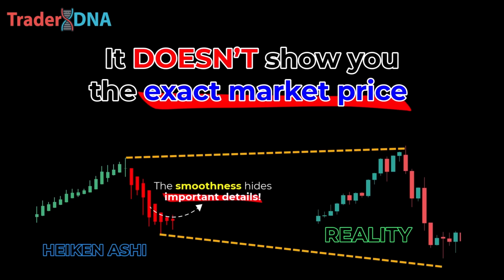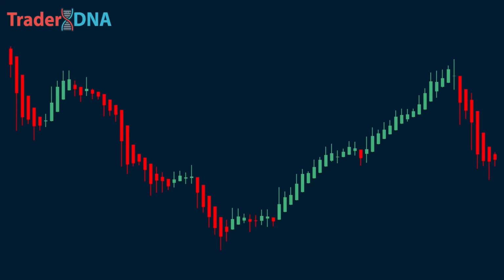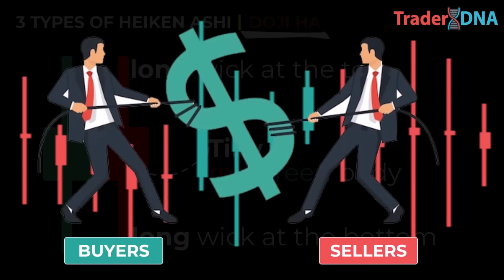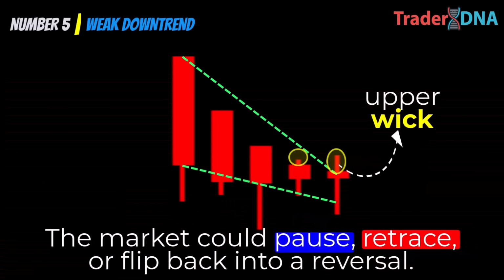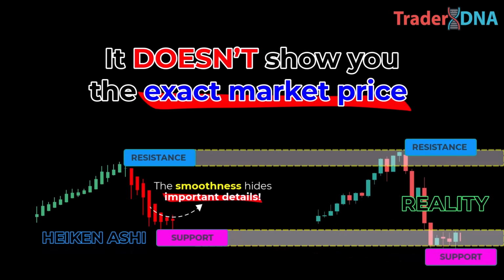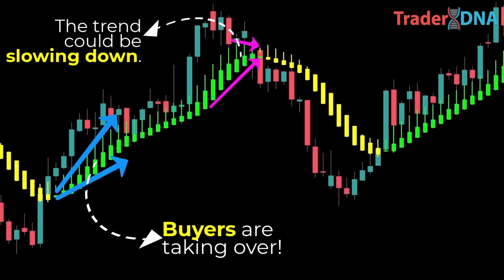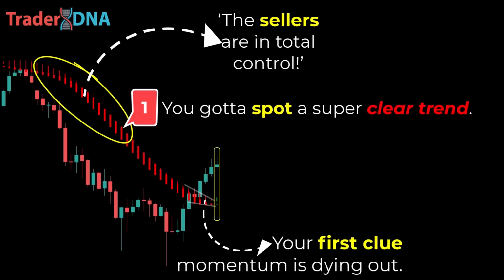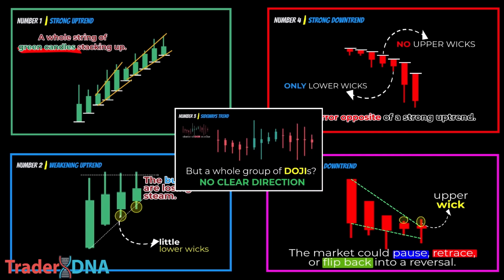🔴 (NON-REPAINT) How To Make 6 Figures Per Trade Using Only This Indicator!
✅✅ ICT-Order Block Trading... Combined Fair Value Gap (FVG-IFVG + SFP) Indicator for MT4 Download